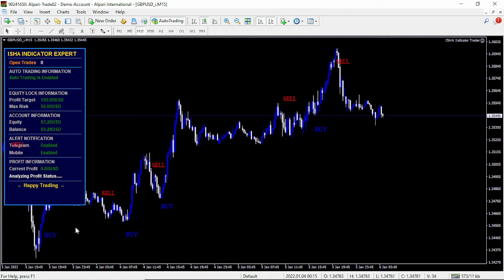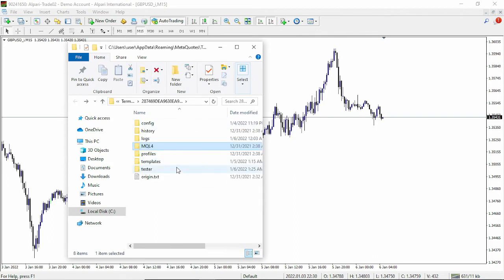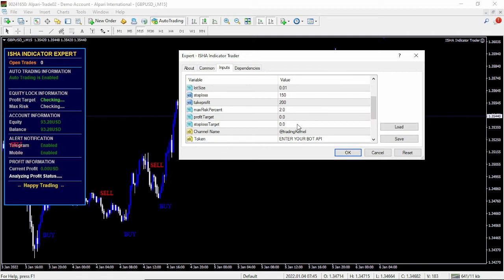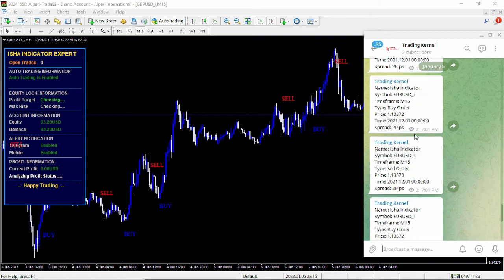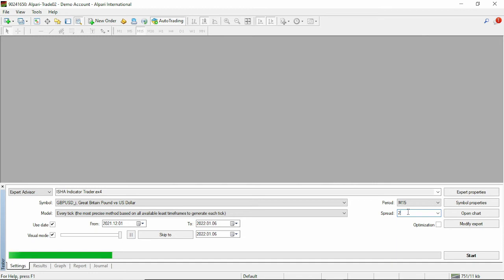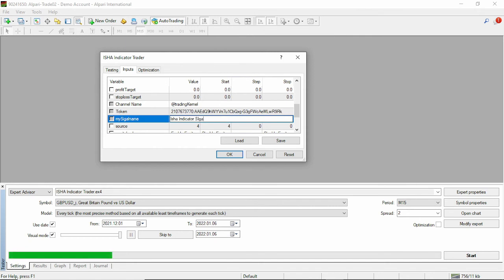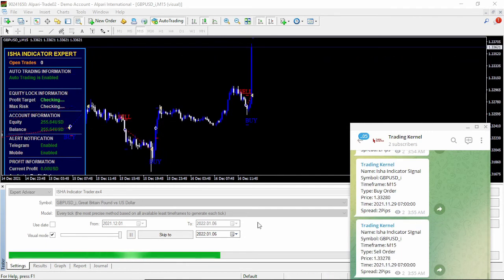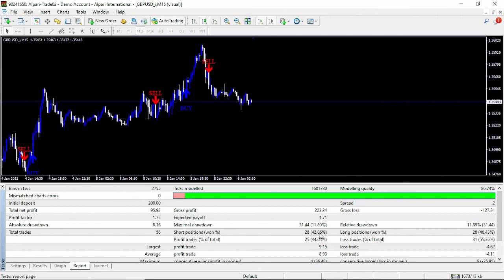ISHA Indicator Converted to EA | 20-50%ROI Monthly | with Telegram and Mobile Signals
Our Expert System for ISHA Indicator (MT4) Version 8 is now available on Trading Kernel. for 15 -1hr timeframe and has now been optimized to be compactible for EURUSD only for $24.99, this EA is recommended for accounts between 200-50,000$ and should not be used for accounts that fall outside of this range.

EXPERT SYSTEM FOR ISHA INDICATOR DETAILS
Compatibility : MT4
Time Frame : 15 Minutes – 1 Hour
Security : EURUSD,AUDUSD, GBPUSD,XAUUSD,USSPX500, (Optimized)
Recommended Broker: TICKMILL, IC MARKETS, ALPARI (Low Spread Compulsory)
Minimum Deposit : 300-50,000USD
Percentage Win Rate: 70%
Profit Rate/Month: 20% -50% Monthly
Average Draw Down: 0-50%
Trades Per Month: 30-150
Fail Safe Bot: Included
Trading Template Included
Risk management Included
Equity Lock Included

TRENDING SOFTWARES IN 2021 (All available on Trading Kernel)

1) Eve Expert Advisor for MT4

2) Gold Mine System for MT4

3) Forex Fiv EA for MT4

4) Fail Safe lock for MT4

1) Surf through our platform (Tradingkernel.com) to find a Trading software that fits into your trading plan, the statistics and insights given in the product description page. You can also compare 2 or more products on our platform.

2) Purchase and Download: The guides for Installations are easy and straight forward , you can also watch videos on our YouTube channel or see the installation guide on the description field.

3) Back test your Software: Back testing is essential to understand how the trading software works, we provide a detailed strategy report on our platform for every product we build or optimize always ensure to run a Back test and get at least 90-100% Accuracy with our given report.

5) Follow Our Instructions: Always ensure to follow the instructions that we provide including use of broker, Timeframe and lot size. Failure to do this may result in blown accounts.

4) Forward Test on a Demo Account: This is as essential as everything, Create a demo account and run your forward testing with your demo account on a VPS service, this is essential to avoid code execution failure, and to see how your software works for a minimum period of 15days.

5) Go live with a fail safe Script: Once you are comfortable with the software you can go live but with a fail safe script. A fail script is a code that monitors your account equity at the highest and automatically closes all bots and trades, once your account goes below a certain level from the equity that you choose (example 20 loss). This helps to ensure that your account does not get blown, hence you can comfortably do other activities without worrying about your trades.

1) Trading is Risky!: Contrary to what other platforms tell you, trading is risky! and we are not to be held responsible for any loss of funds due to any trading software on our platform. But here is the catch, if you follow our instructions to the teeth you have a really low probability of blowing your account. Always use a fail safe script regardless of how safe the bot may seem.

3) We do not claim ownership to all software upload to our platform, the software that do not belong to us are not sold, what we sell is the optimizations, fixes and patches we carried out on the EA, in order to make it more efficient and less risky

 4) Software may fail: Our Softwares are not guaranteed 100% to work forever and for some reason or one another and error may occur, we are constantly trying to provide updates to ensure that you don't experience this.

5) We do not offer Trading Advice Guidance or Guides of any kind: we do not provide trading expertise or guidance of any kind, we only offer you softwares that we have optimized, back tested and are using, using any software on our platform is fully your decision and your decision only!

VISIT
to get started with automated trading!